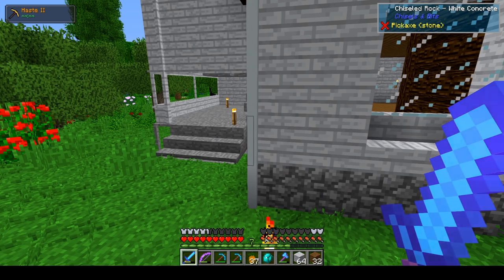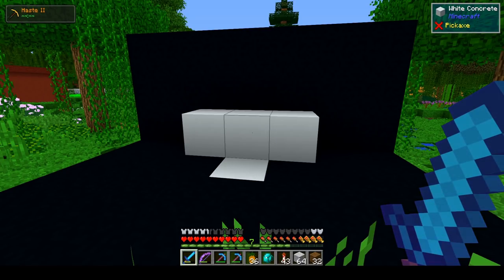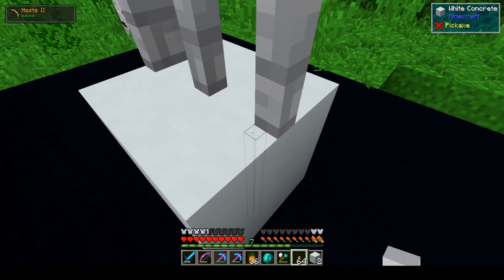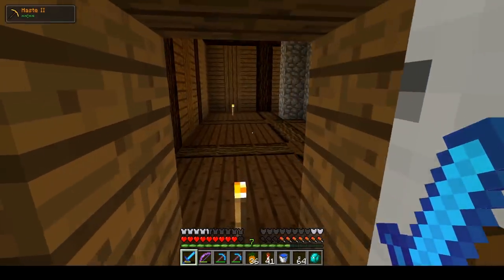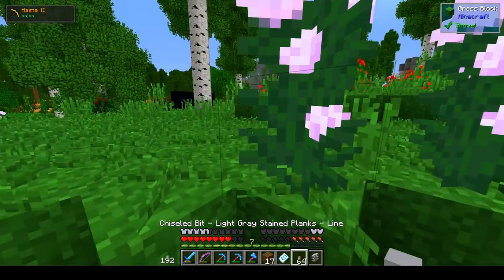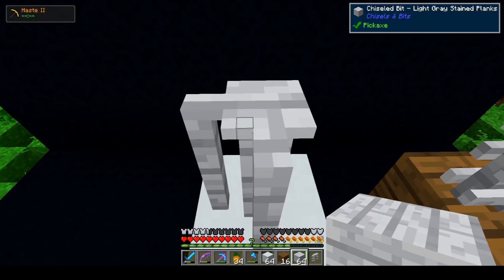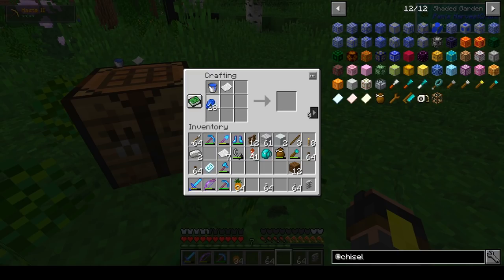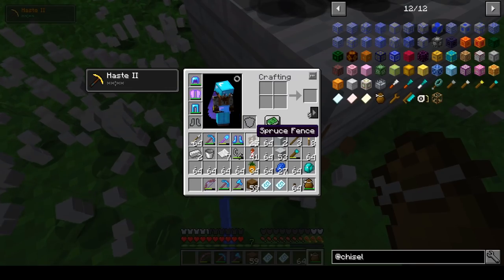Nature's Beauty Ep.14 - Chisel & Bits Fence | Minecraft 1.12.2 Modpack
Today on Nature's Beauty, we are making chisel & bits fence instead of using the regular Vanilla fence!
A Vanilla+ modpack by Welsknight, focused on adding beauty and nature to the vanilla experience, adding more options for building, and slightly reducing the vanilla grind. It contains very few mods that would seem out of place were their features to be officially added to Minecraft by Mojang.
Inspired by Life in the Woods and Life in the Woods: Renaissance, and best played with shaders.
Urban Lullaby by Jimmy Fontanez / Doug Maxwell